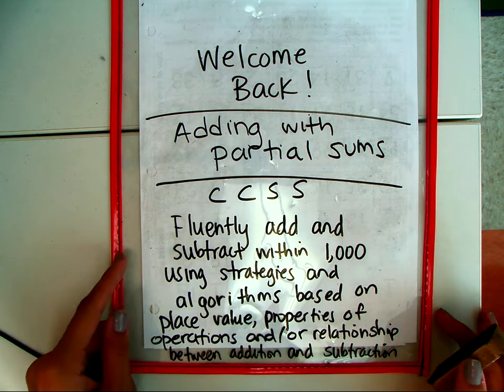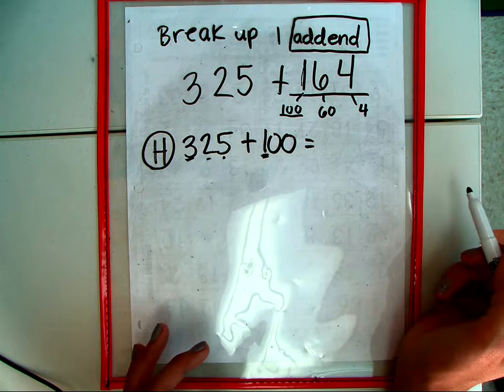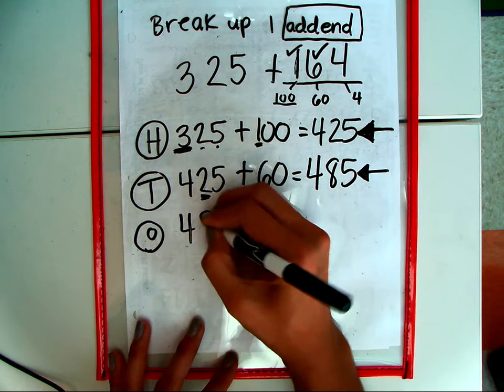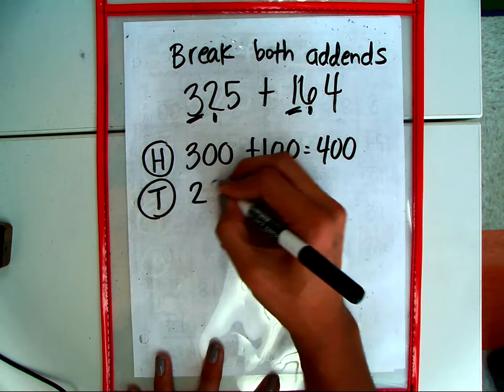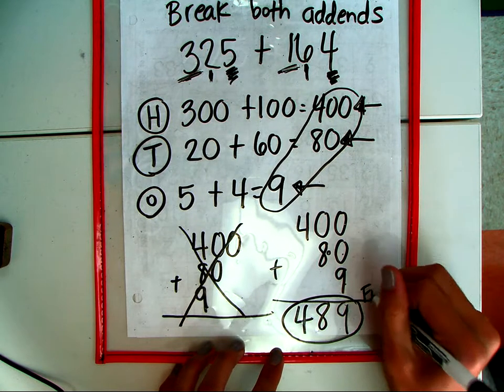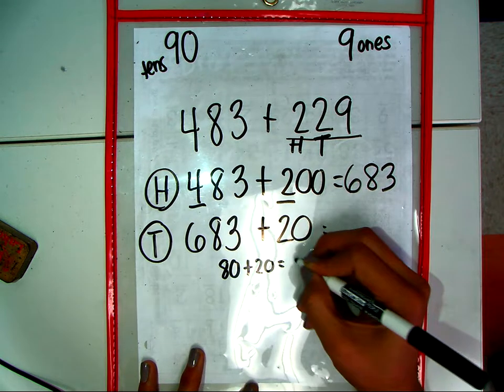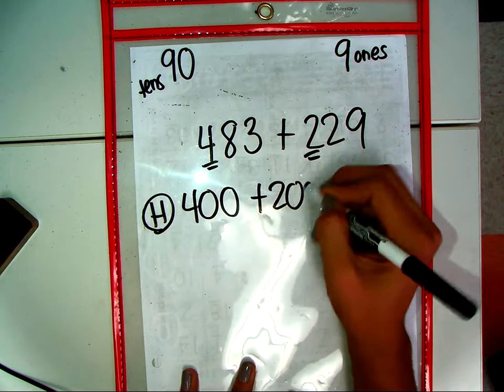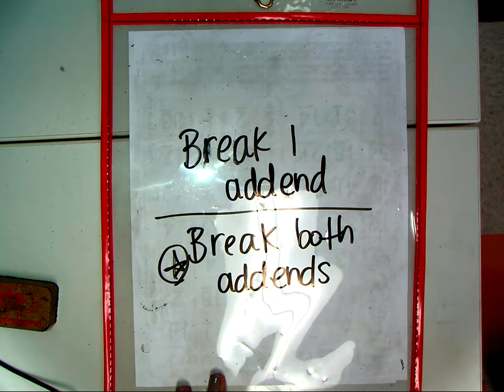Adding with Partial Sums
In this video we explore how to add using partial sums. We explore two different strategies that students can utilize as they add three digit numbers.